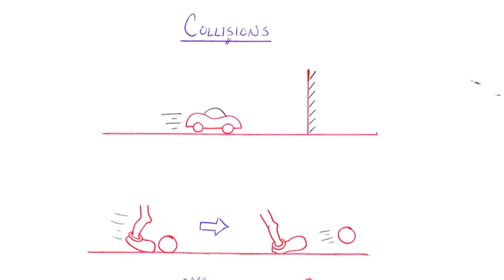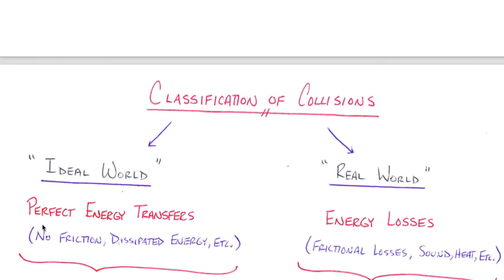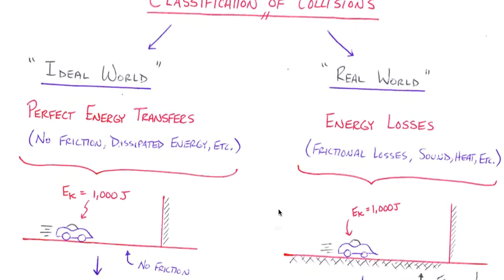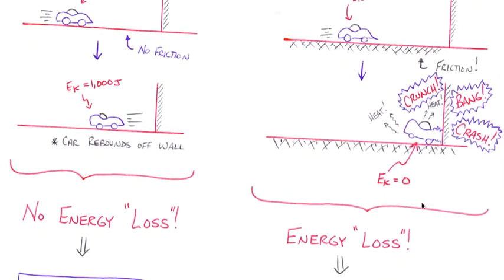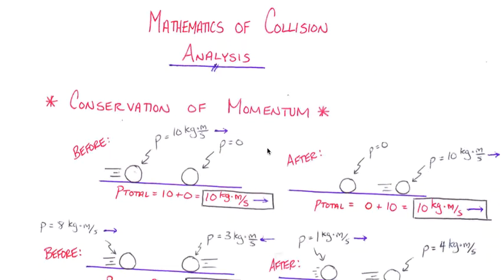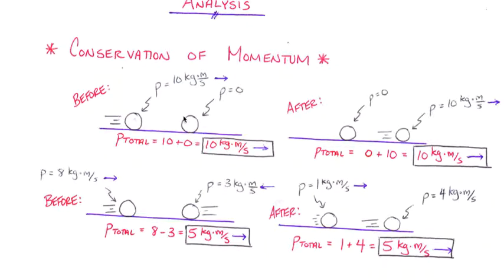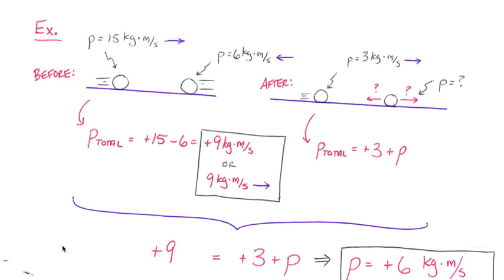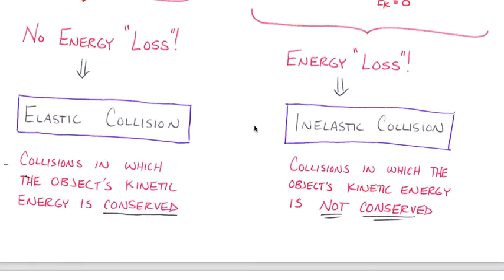Momentum and Collisions